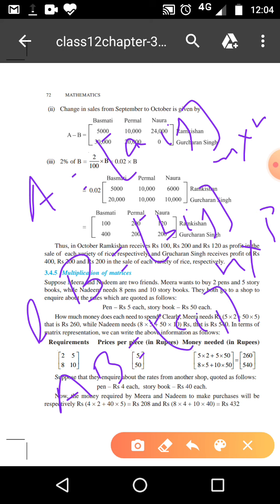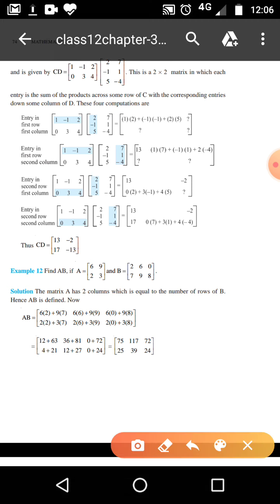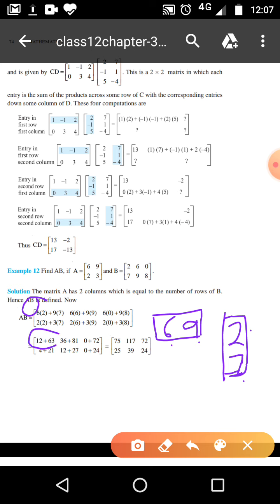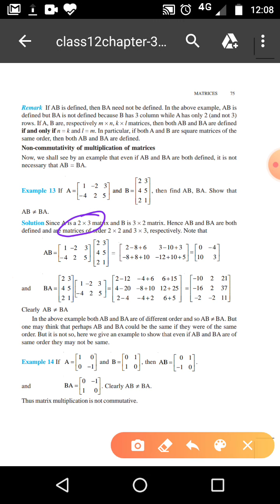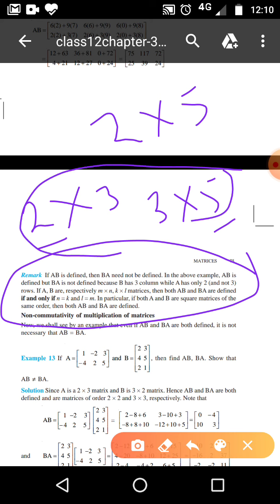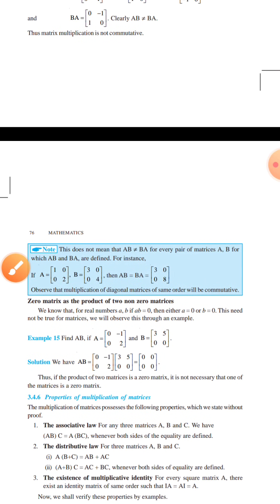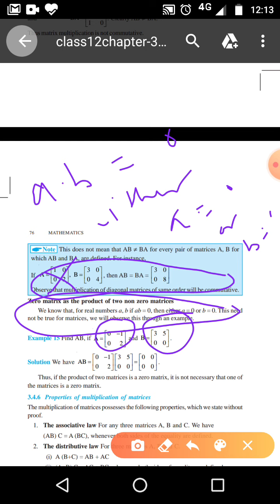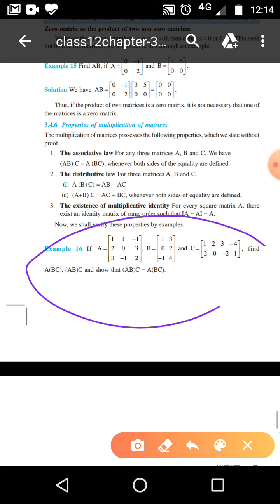Matrices lecture 3